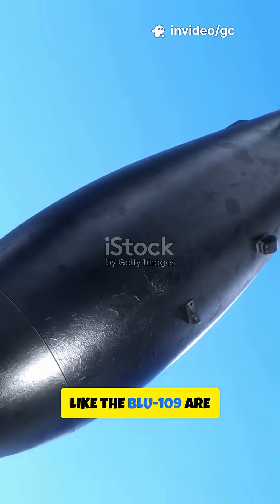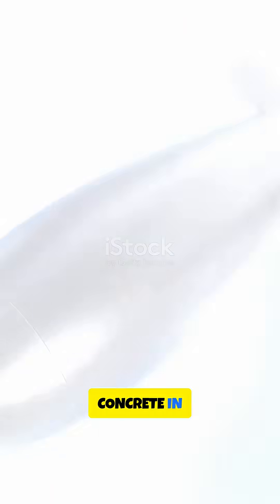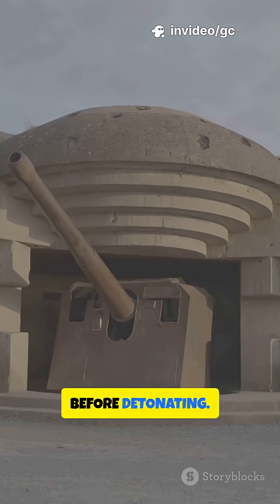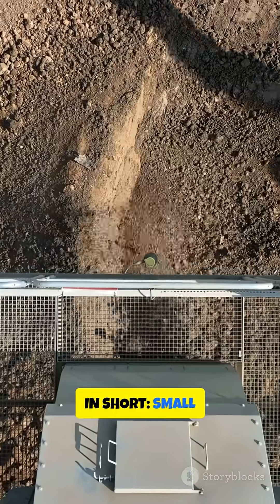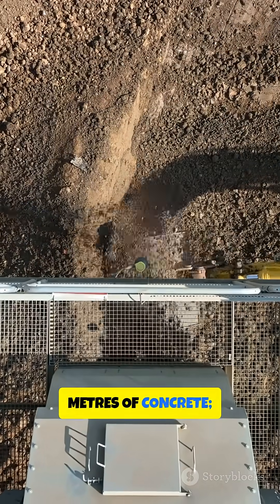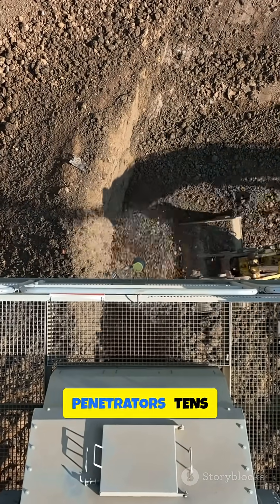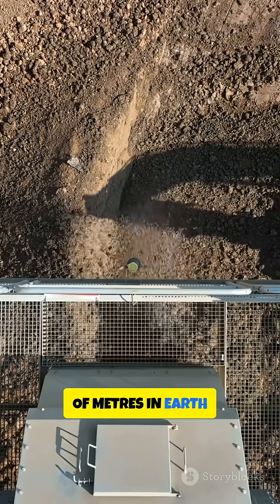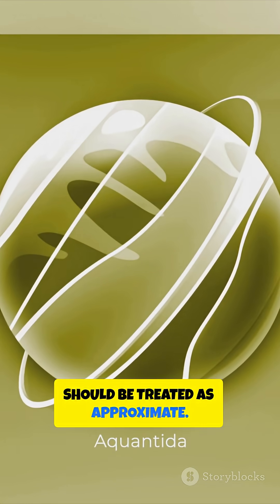How Deep Can a Bunker Buster Bomb Really Go?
Bunker buster bombs are built to smash through hardened underground targets — but just how deep can they actually go? From smaller penetrators to the massive Massive Ordnance Penetrator, these weapons can reach targets buried tens of meters below the surface. Here’s how they do it.